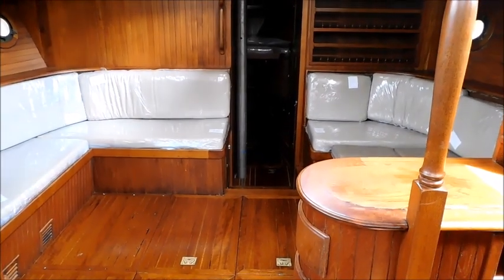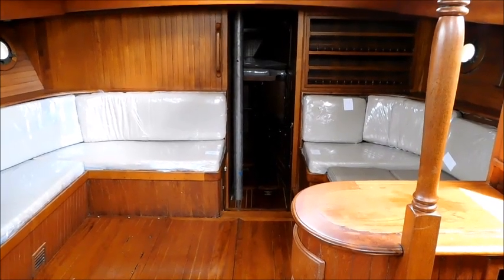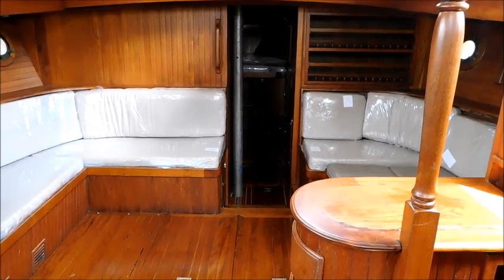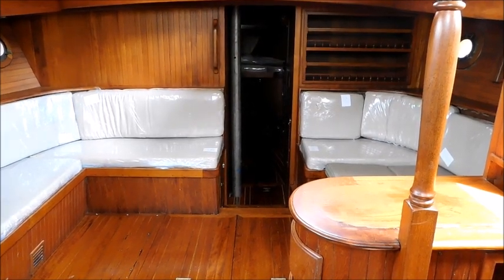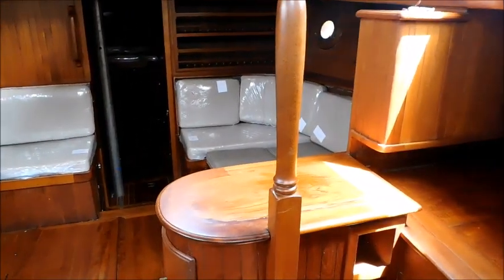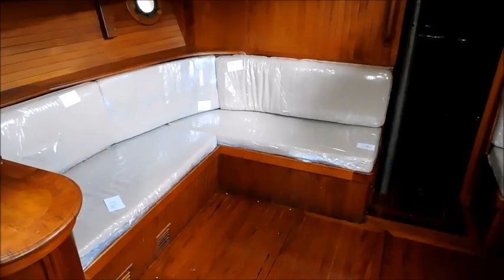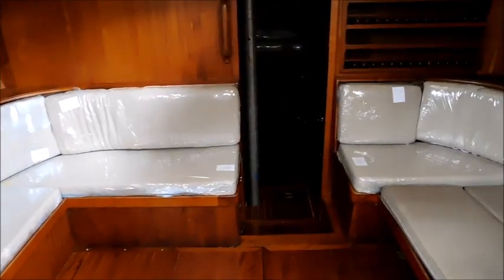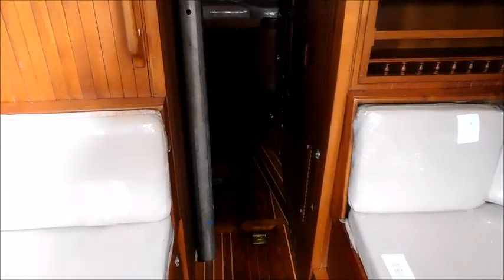Vagabond 47 Ketch - Boatshed - Boat Ref#262641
Vagabond 47 Ketch for sale with Boatshed Phuket Photos and video taken by Boatshed Phuket